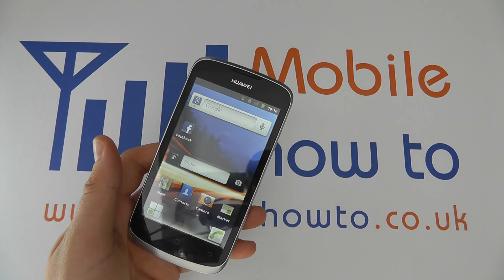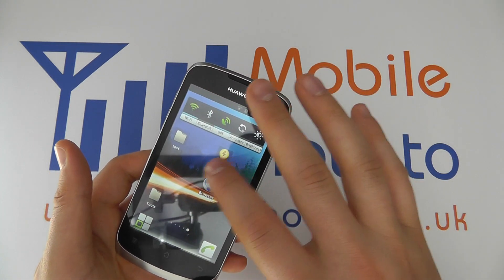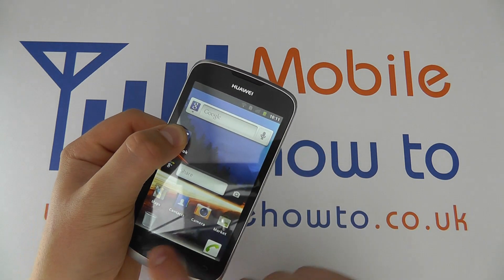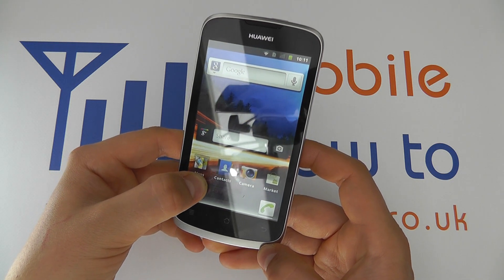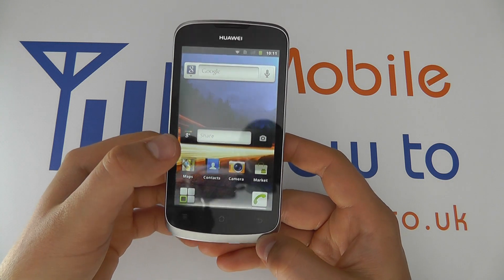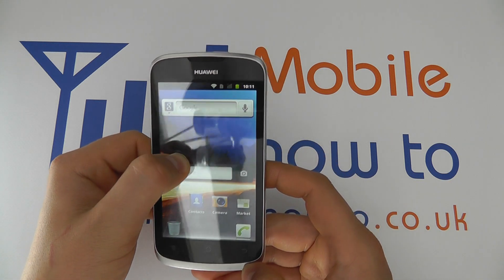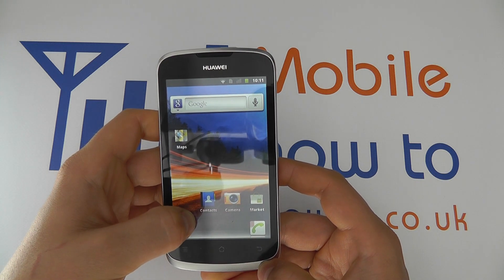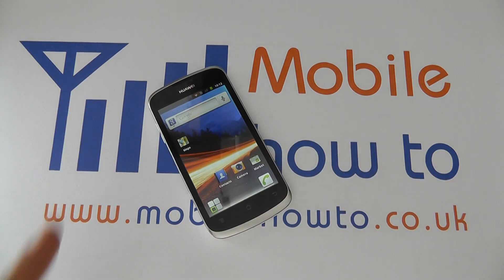How To Remove Widget/Application From Home Screen - Huawei Ascend G300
A video how to, tutorial, guide on removing apps and widgets from the Home screen on the Huawei Ascend G300.